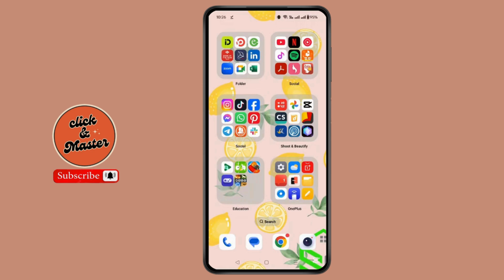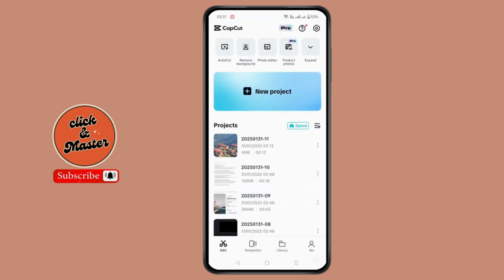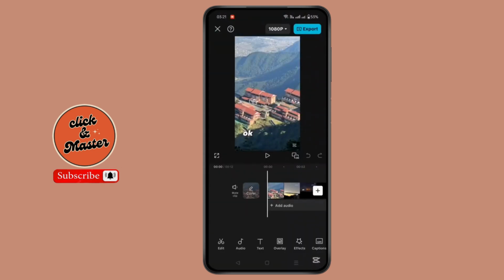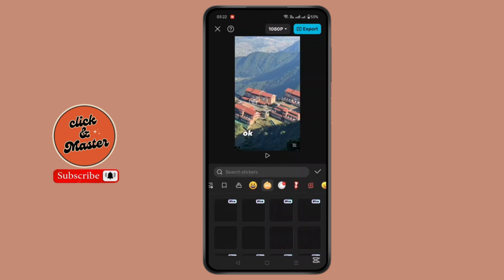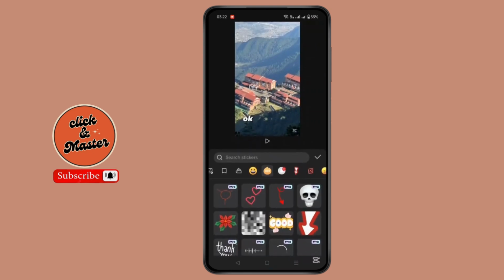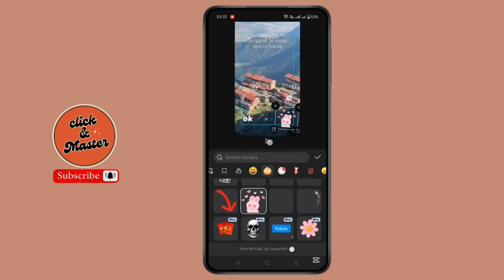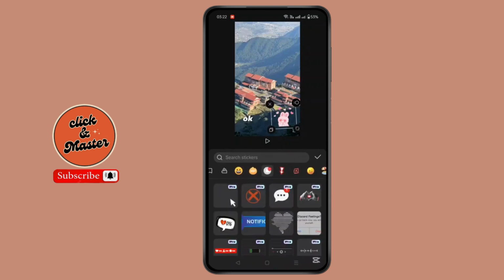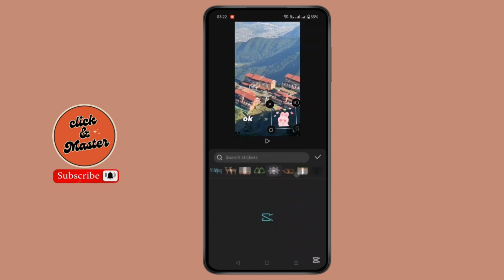How to add stickers on videos ?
Welcome to our step-by-step guide on "How to Add Stickers on Videos"! If you're looking to enhance your videos with fun and creative stickers, this video is perfect for you. We'll show you how to add stickers on videos using various tools and apps. Whether you're using editing apps or video platforms, these tips will help you make your videos more engaging and visually appealing.

In this video, we will show:

How to add stickers to your videos
How to use video editing apps to add stickers
Step-by-step tutorial for adding stickers on videos
How to add fun and animated stickers to videos
Where to find stickers to add to videos